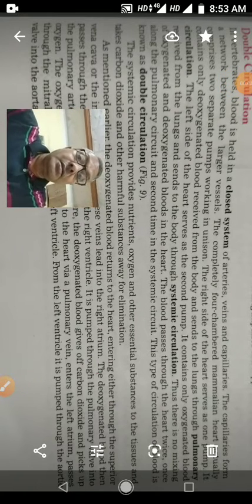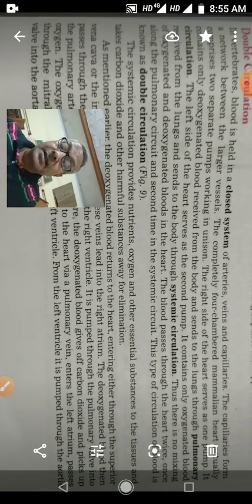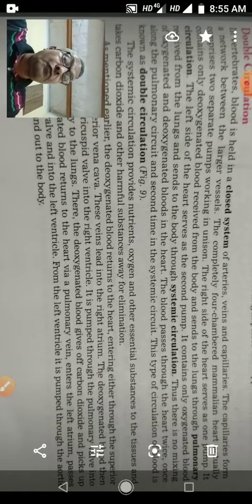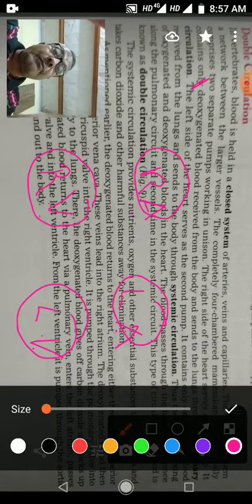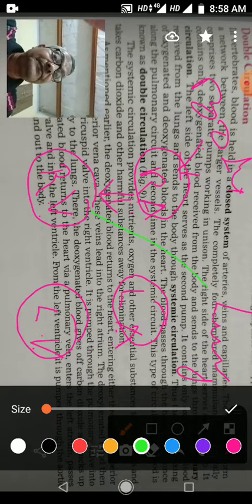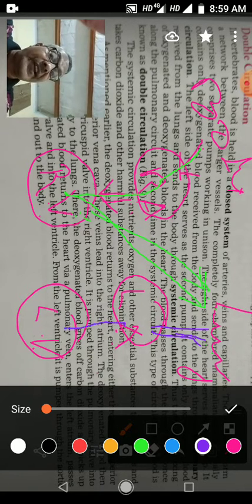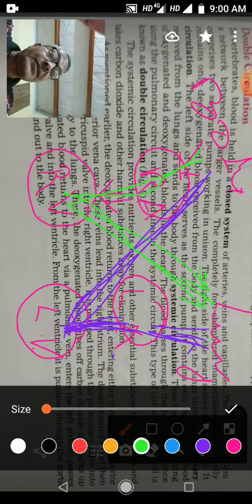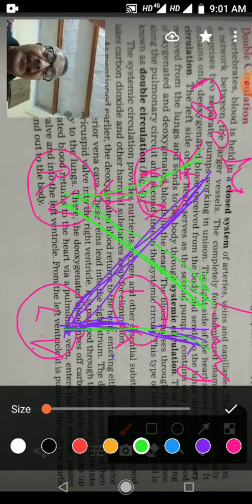Double circulation (pulmonary circulation and systemic circulation)